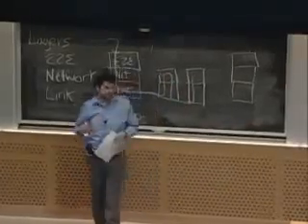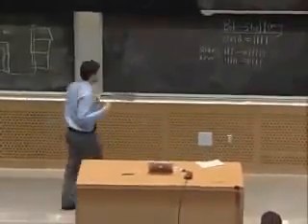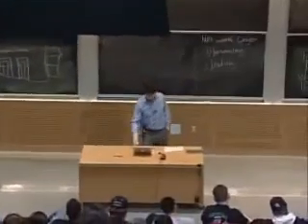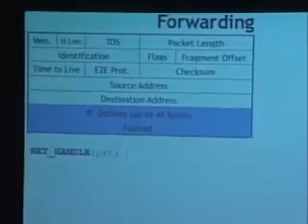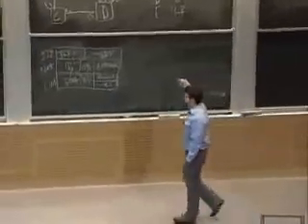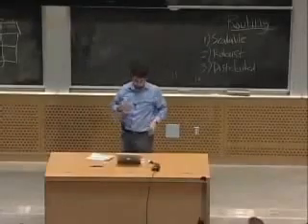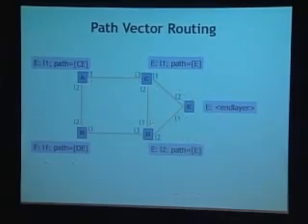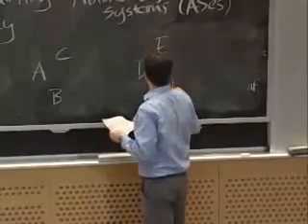Lec 11 MIT 6 033 Computer System Engineering, Spring 2005